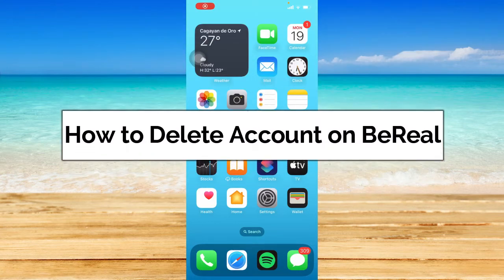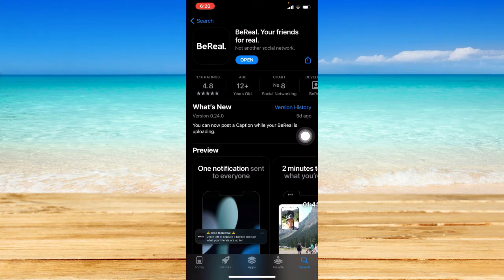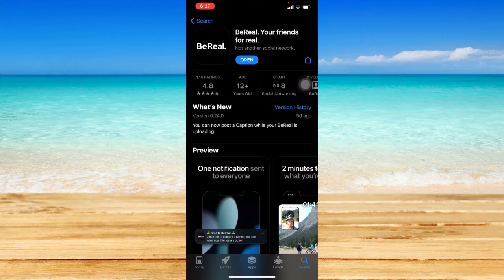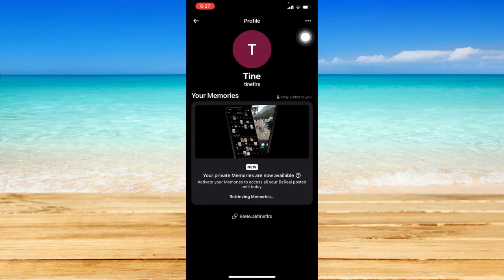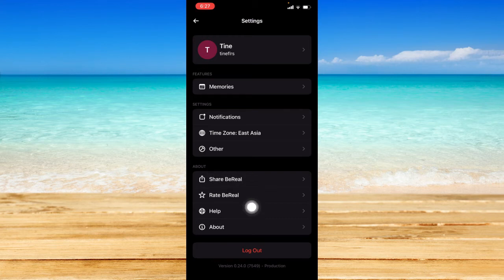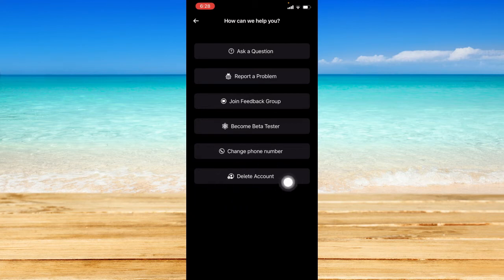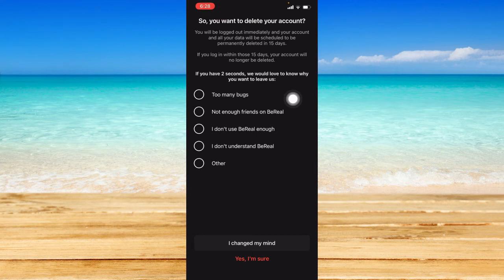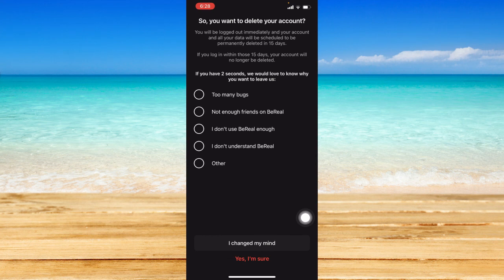How to Delete Account on BeReal